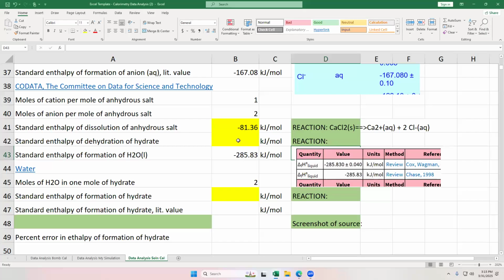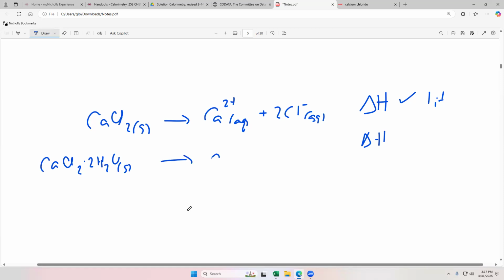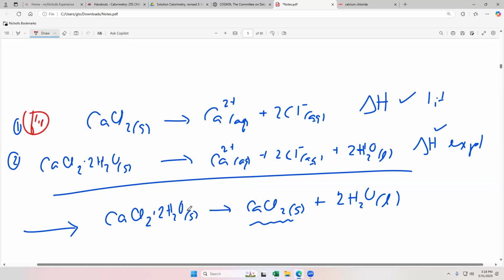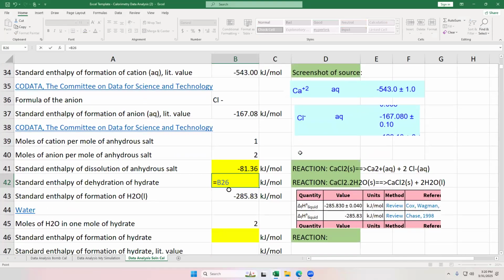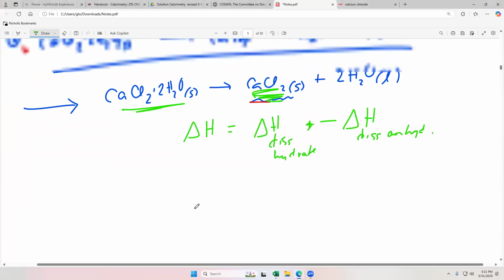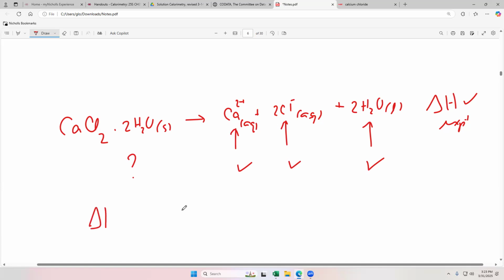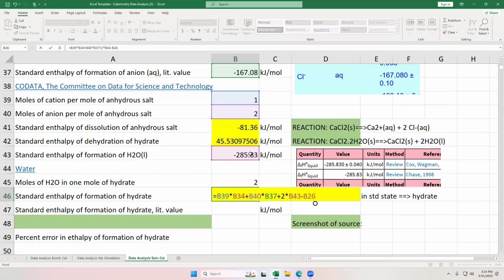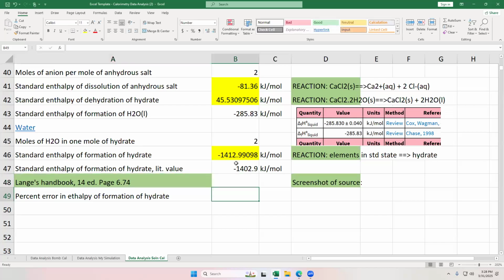Solution Calorimetry Data Analysis Part 3 - Std Enthalpy of Formation of Salt Hydrate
Physical Chemistry Lab - Calorimetry